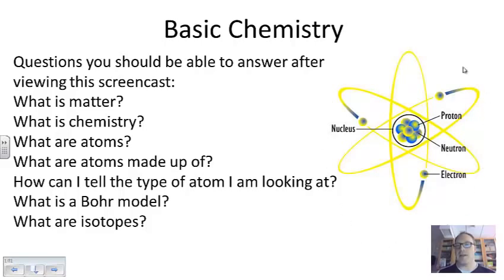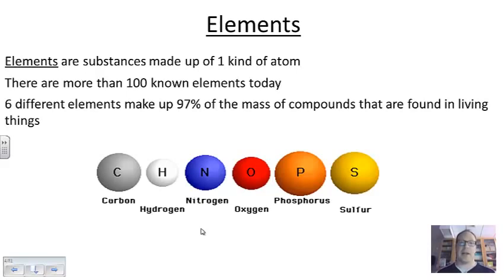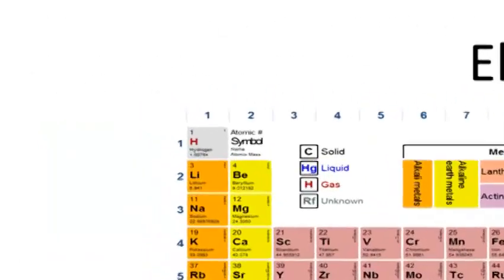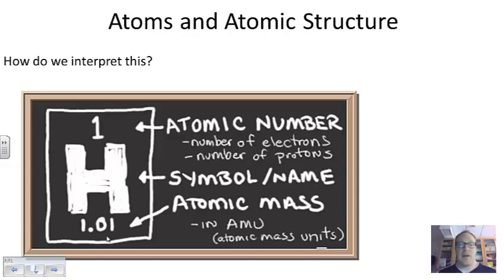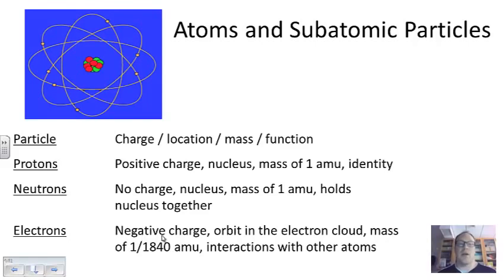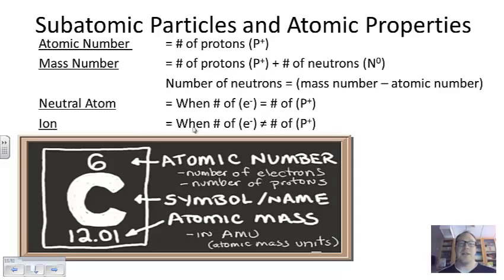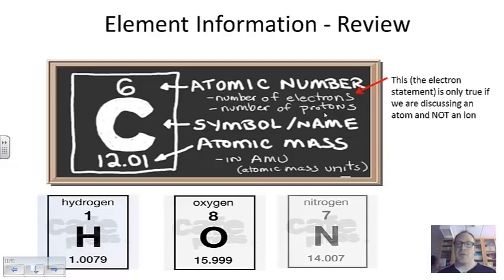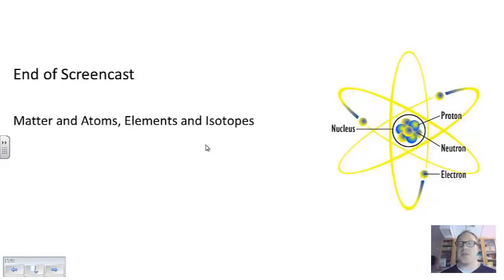ATOMIC STRUCTURE , ISOTOPES OLYMPIAD SCIENCE | PRIME THE SCHOOL OF EXCELLENCE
What are atoms made of?**
In this Olympiad Science video by **Prime – The School of Excellence**, students learn the fundamentals of **atomic structure**, including **protons, neutrons, electrons, atomic number, mass number, and isotopes**.
The concepts are explained with simple animations, real-life examples, and exam-oriented clarity to strengthen understanding for NCERT & Olympiad levels.

This video helps learners:
✔ Understand how isotopes differ
✔ Learn how atomic number & mass number are determined
✔ Build strong conceptual foundations for competitive exams